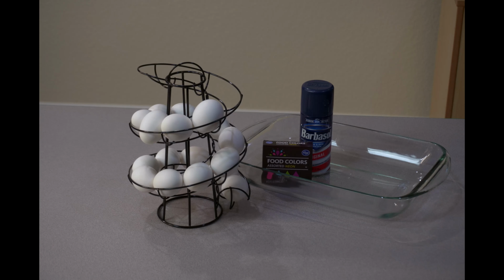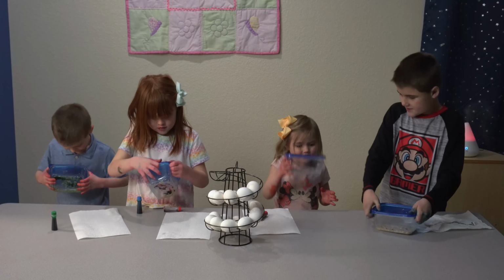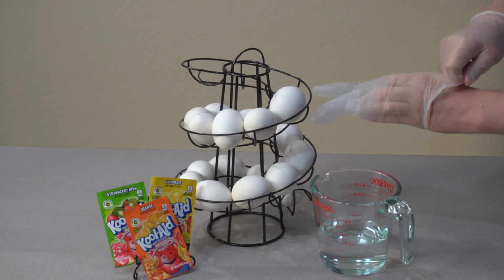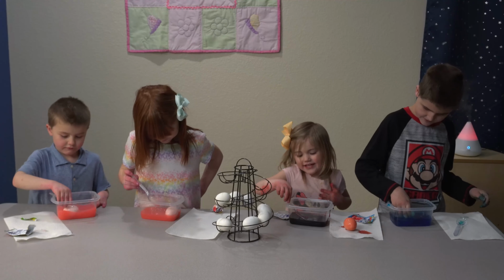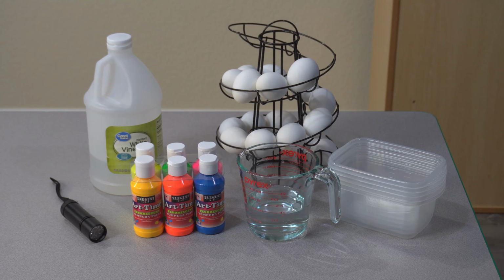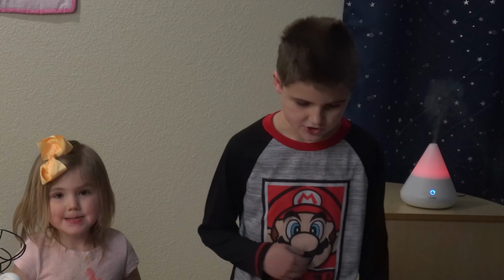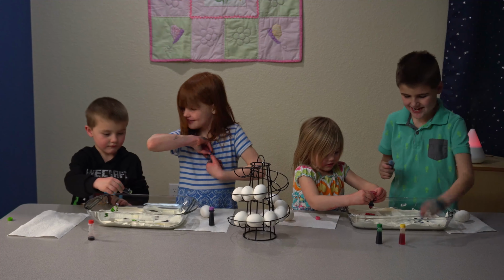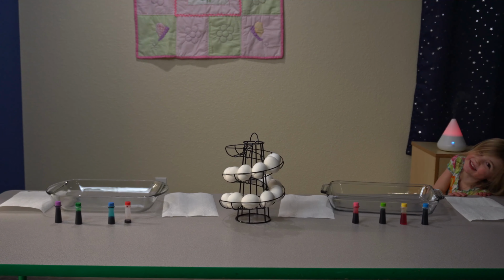8 DIY ways to dye Easter Eggs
Looking for some fast and fun ways to dye eggs for Easter? Look no further! Our kids demonstrate some easy fun ways you can dye Easter eggs at parties or with your family and / or friends.

Techniques covered in the video:

Shaving cream
Rice
Crayon
Kool-aid
Neon Paint / Glow in the dark
Sharpie / Permanent Marker
Natural (Beets, Spinach, Turmeric, Mixed Berries)
Cool Whip / Whip Cream

Instant Pot

Egg Steamer Rack

Egg Skelter

Black Light Flashlight
NOTE: During the glow in the dark section we also used overhead black light bulbs that we had on hand prior to recording the video.

Permanent Markers

Food Coloring

Shaving Cream

Fluorescent Paint

Music used in the video (in play order)